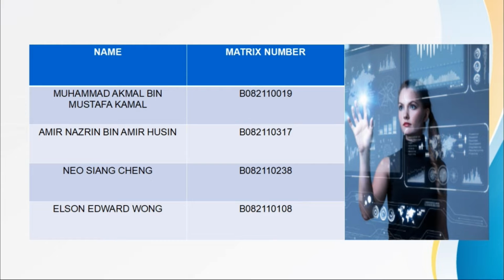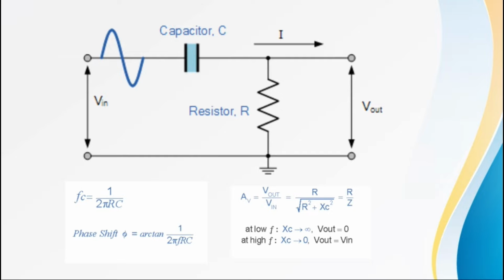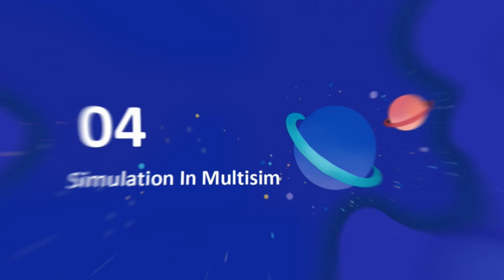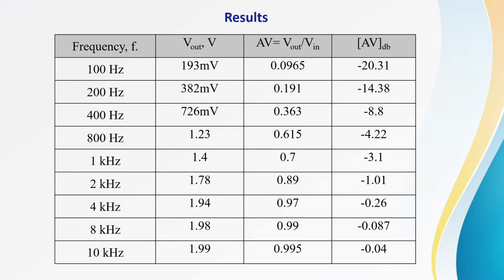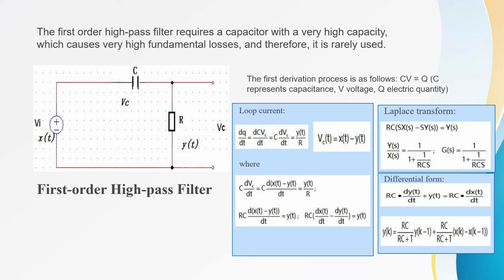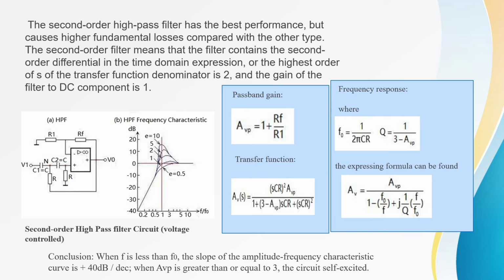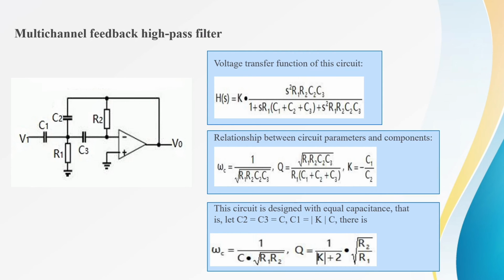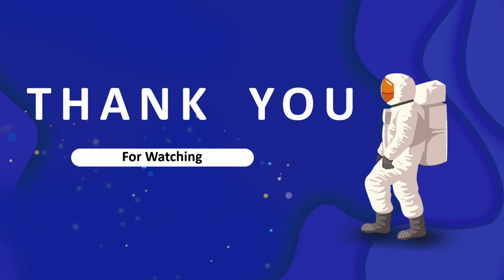AEC BEEI G2E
MUHAMMAD AKMAL BIN MUSTAFA KAMAL B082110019
AMIR NAZRIN BIN AMIR HUSIN                         B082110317
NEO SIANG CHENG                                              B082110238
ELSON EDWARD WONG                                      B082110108